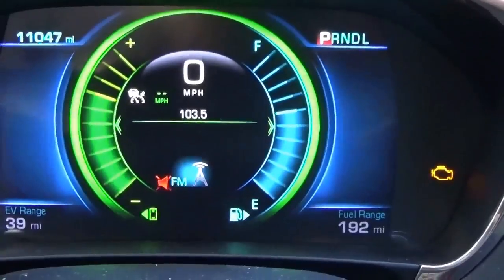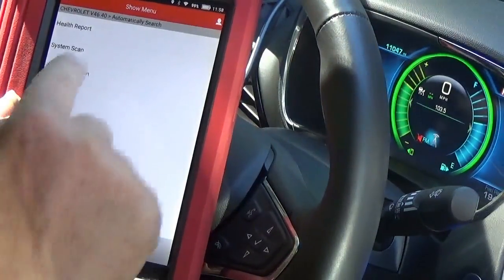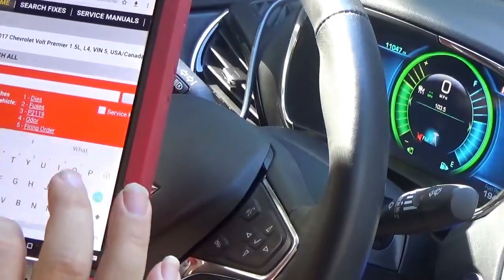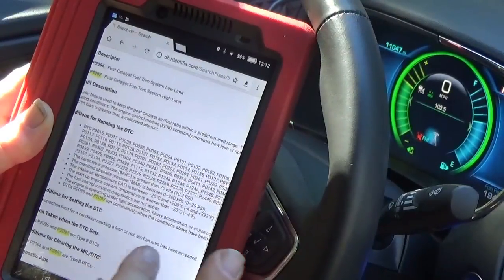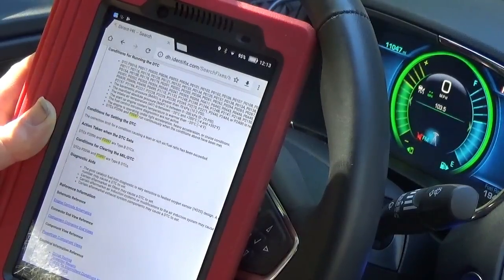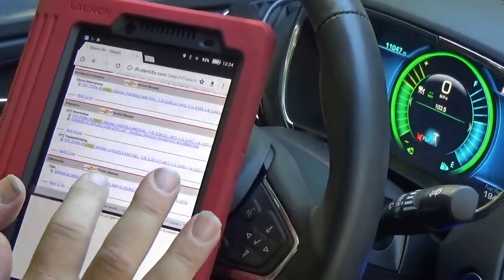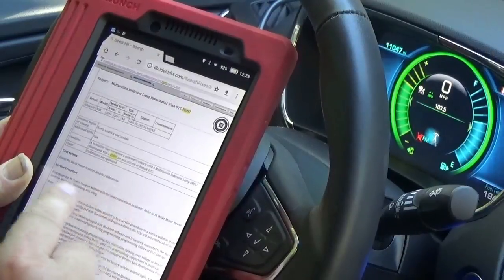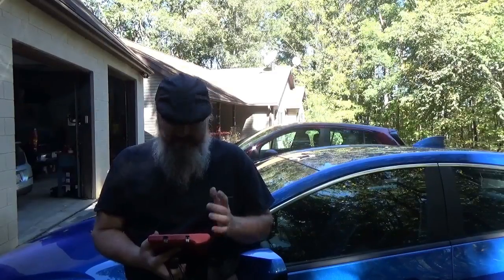Looking for the cause 2017 Chevy Volt MIL (Malfunction Indicator Light)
In this video TDM investigates a MIL on the 2017 Chevrolet Volt. So what is wrong and can it be fixed with just a reset?

Want an official Disgruntled Mechanic Mechanic sticker? just send your mailing address to  the email below: